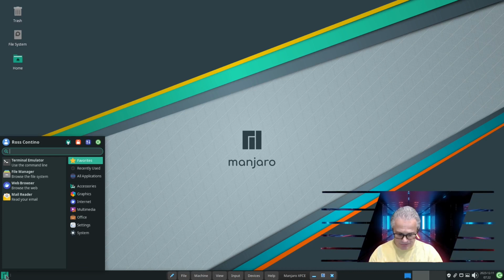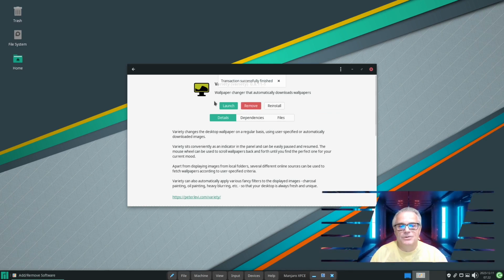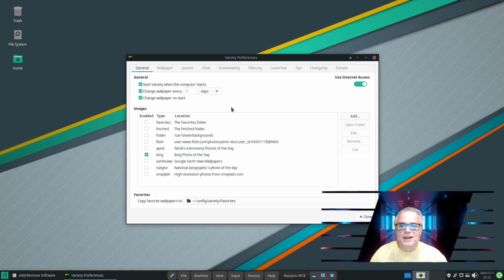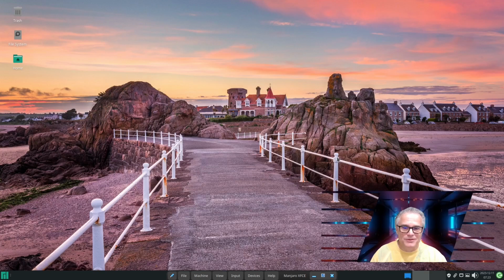More about Wallpapers in Linux!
After making a video about how to use Bing Daily Wallpapers on Gnome, KDE, and XFCE a viewer pointed out the use of "Variety" can achieve the same goal on ANY Linux shell.  This video explores the option of using Variety rather than the previously offered solutions with Python Scripting